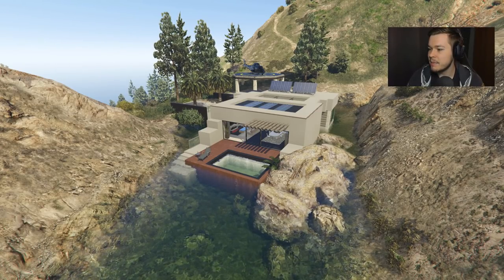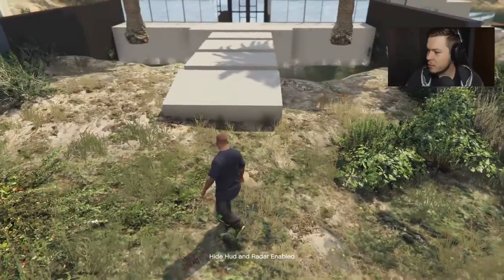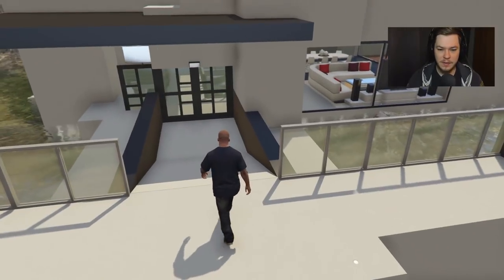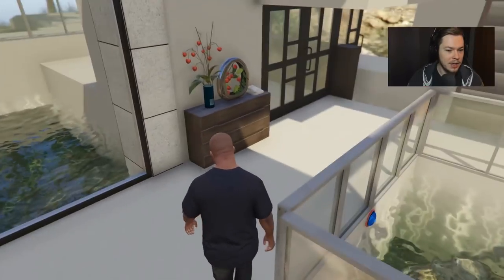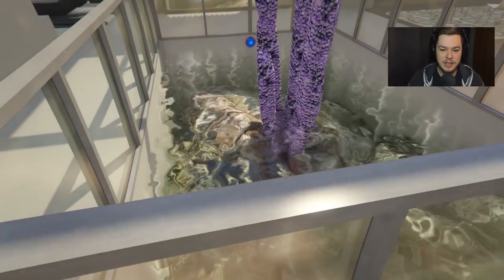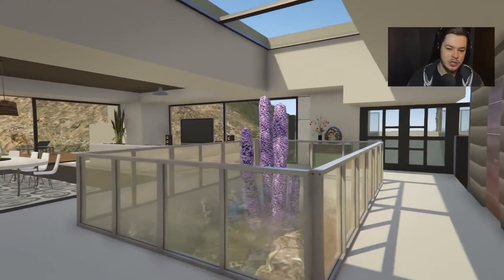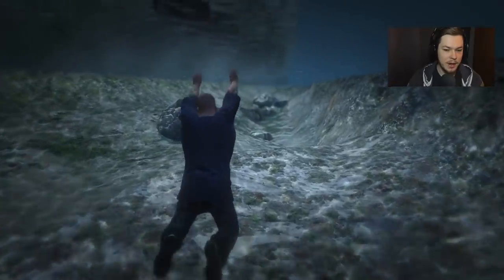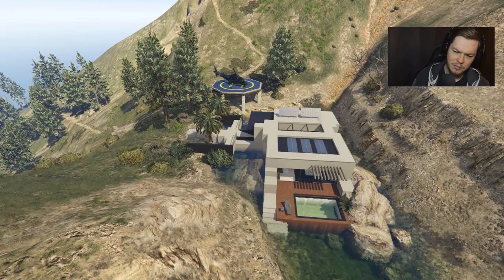Expensive Remote Small Villa (GTA 5 Expensive House Mod)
Not sure why the house had some bugs but it was strange. There was missing some parts of the house but over all it was all good. Let me know what you think about this. Make sure you show some love and support.